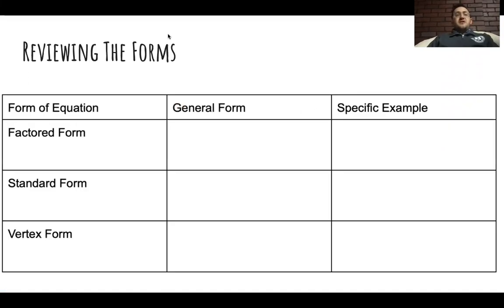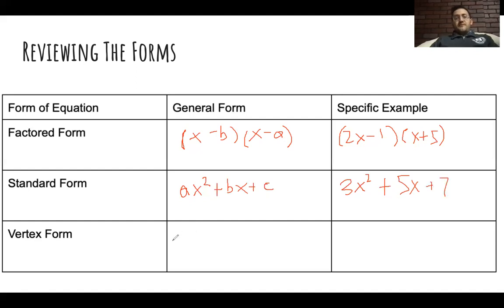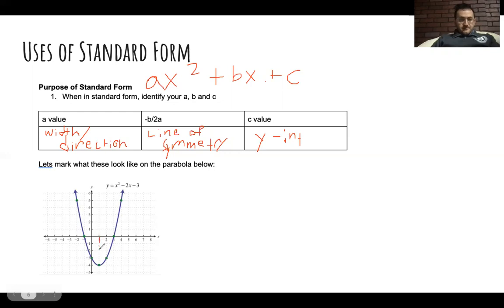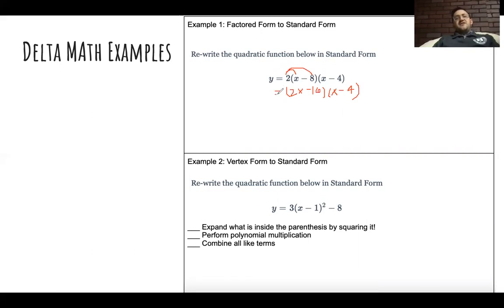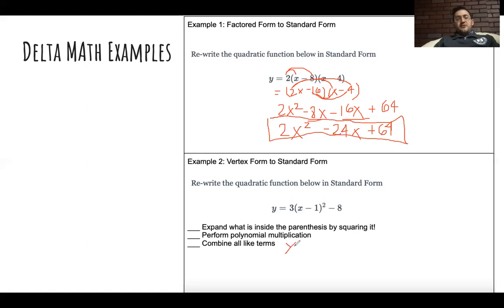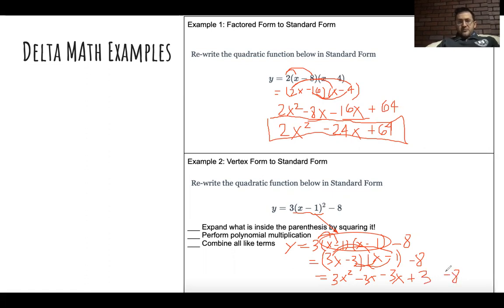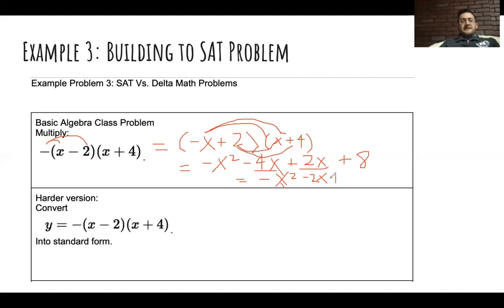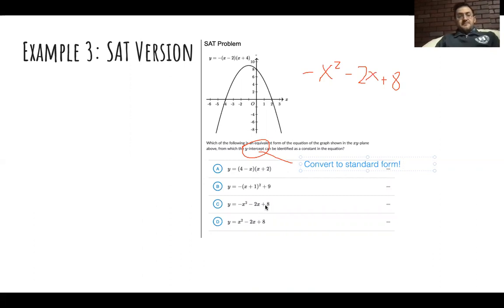CCR Skill 3: Converting to Standard Form